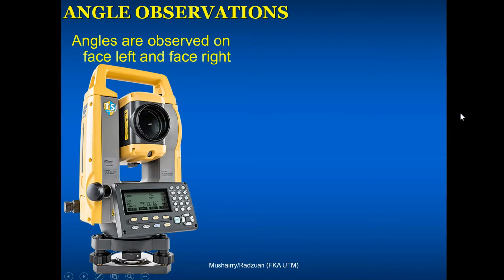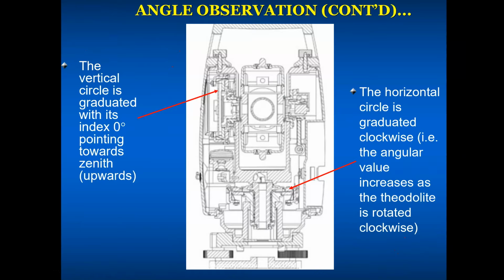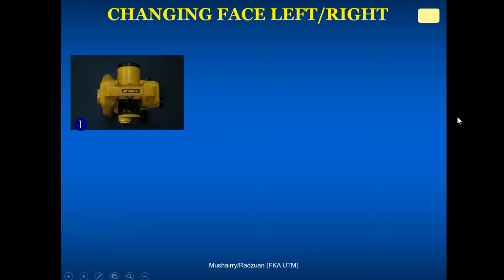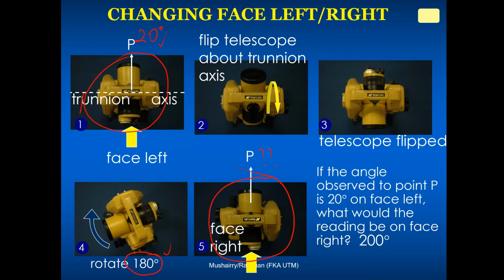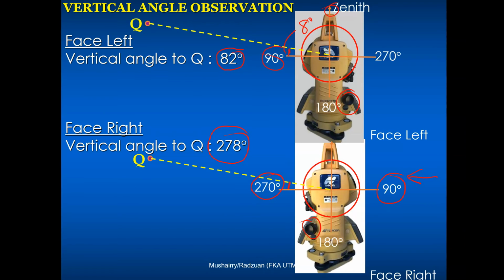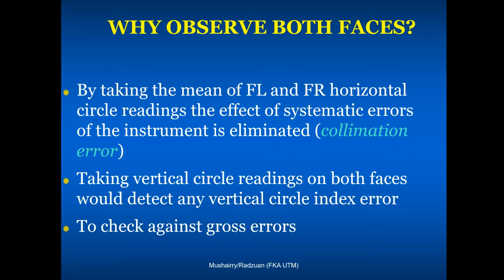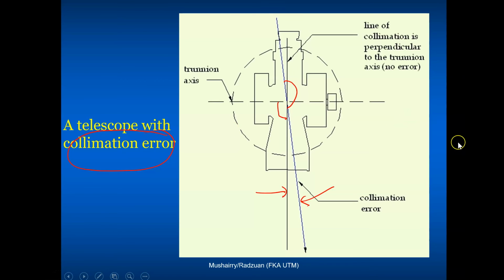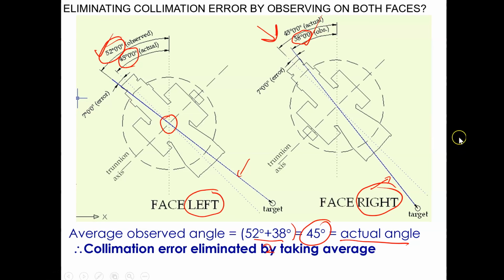Traverse Part 3